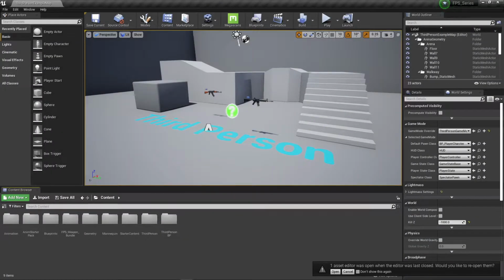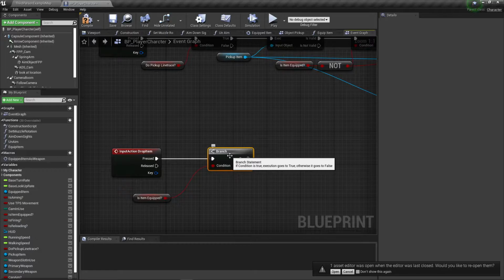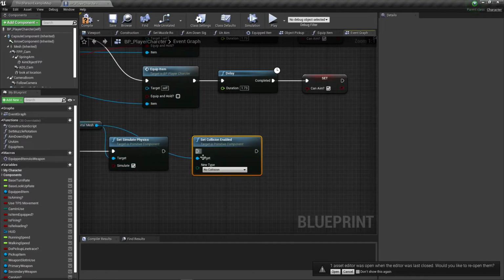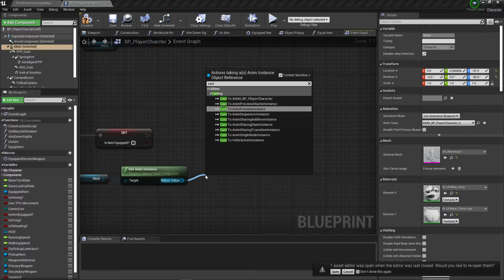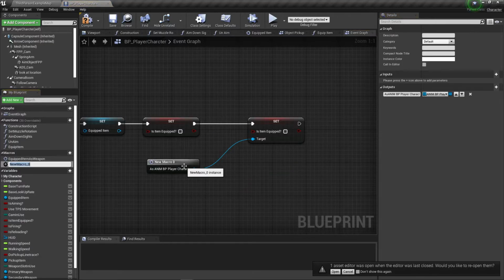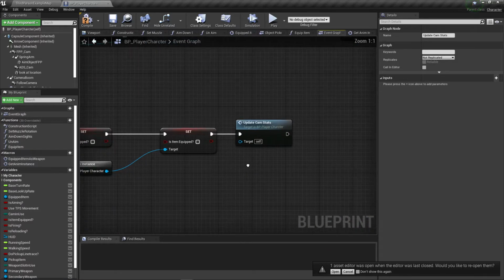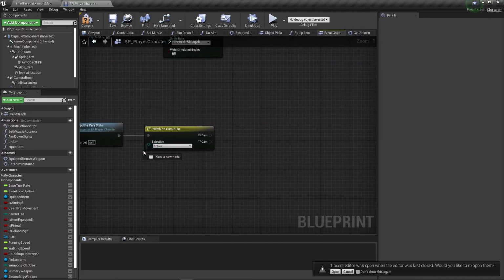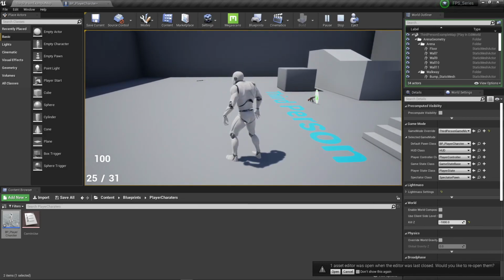Making A FPS In UE4 - How to Drop / Unequip Weapon